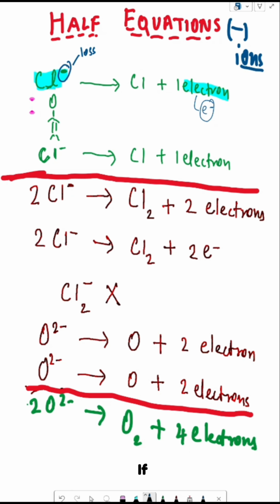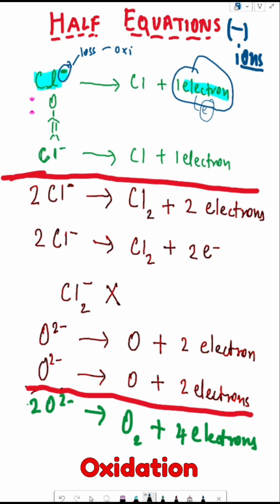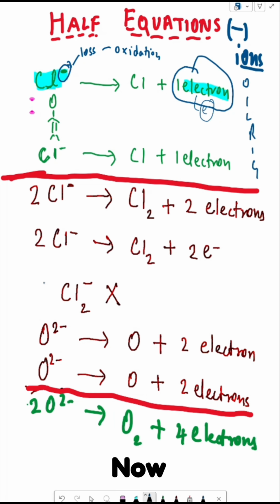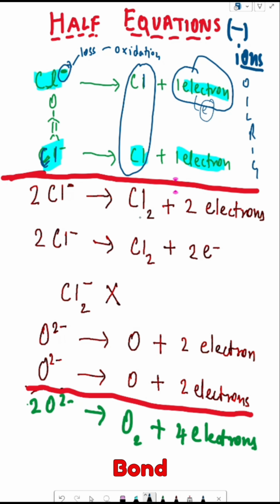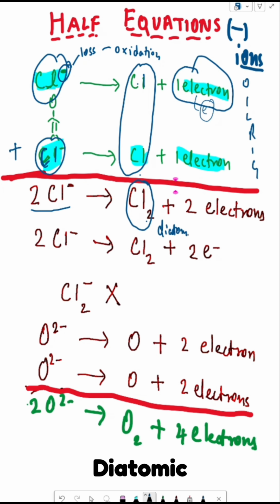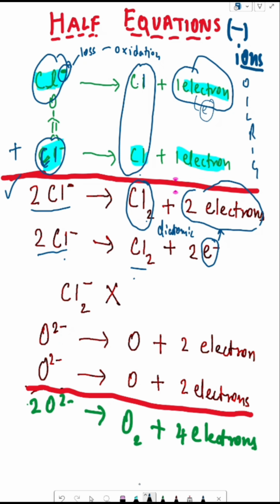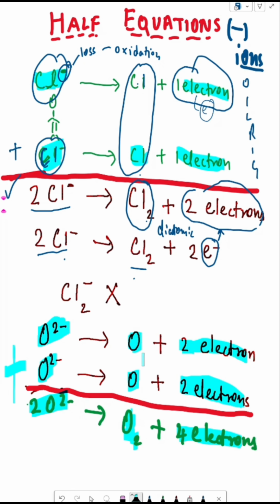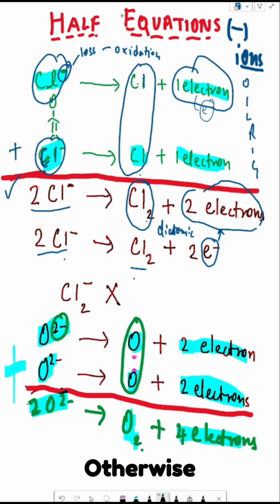Gcse Chemistry Electrolysis (half equations of negative ions)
"Mastered half reactions with positive ions? Now ace electrolysis questions by learning half reactions with negative ions! Get full marks on all oxidation and reduction questions as well."💯📚🧪